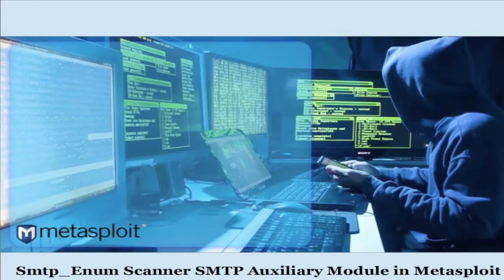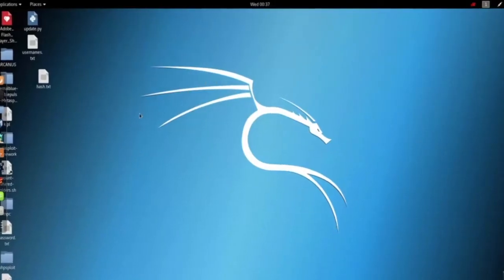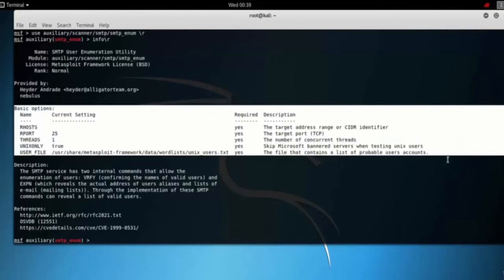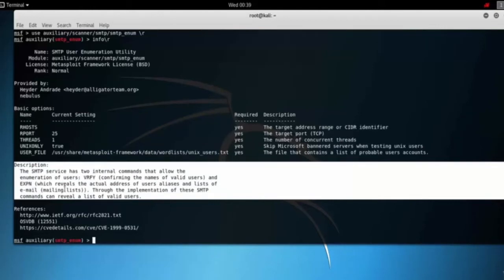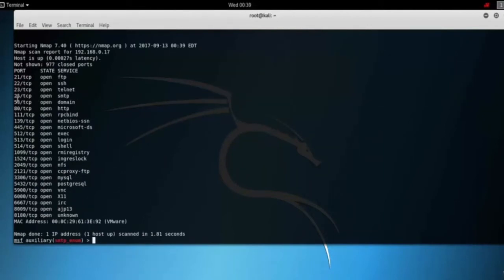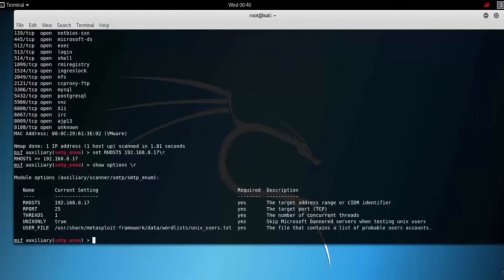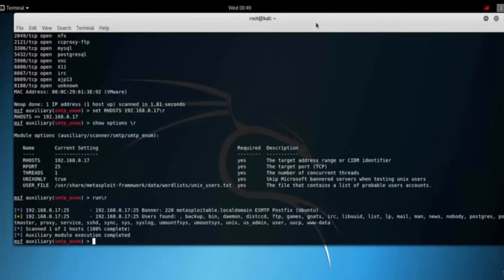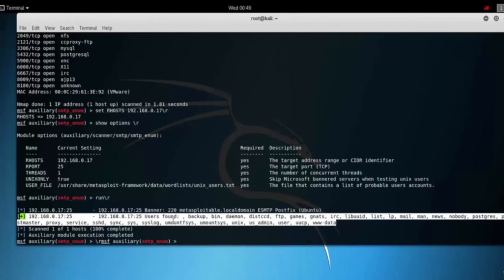Master in Hacking with Metasploit #36 smtp enum Scanner SMTP Auxiliary Modules Metasploit